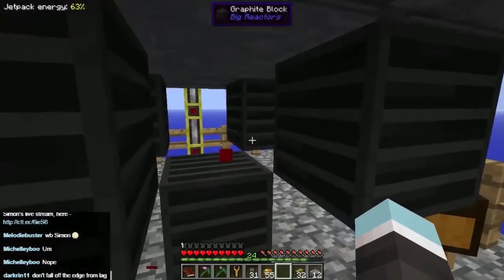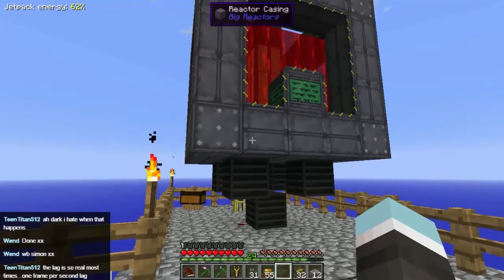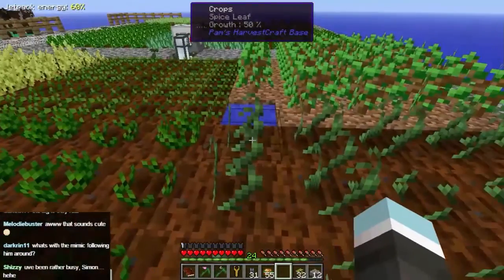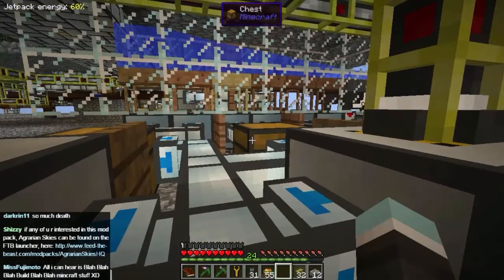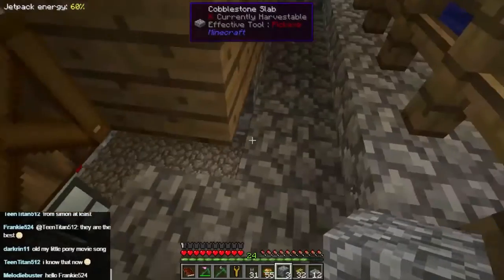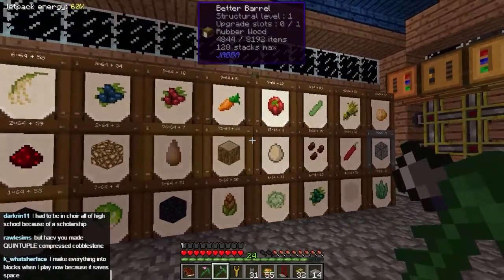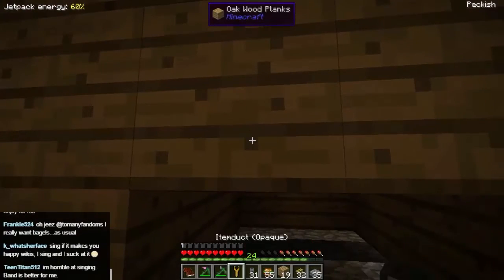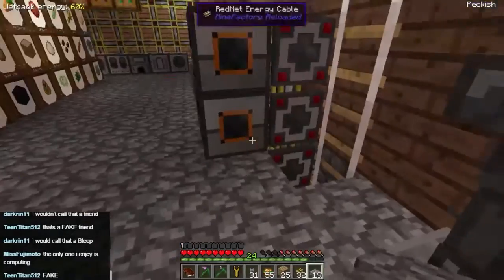Agrarian Skies - Hardcore Minecraft, Episode 35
Lost some footage! Oops! I'm sure I put it in my other pocket!